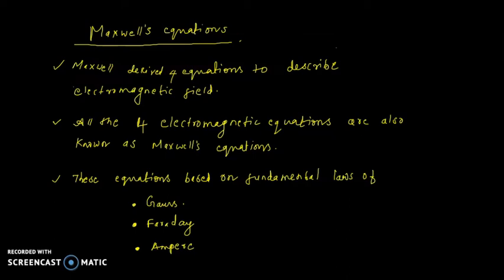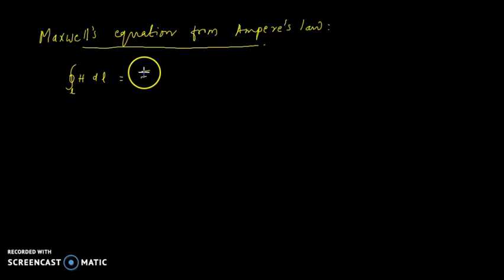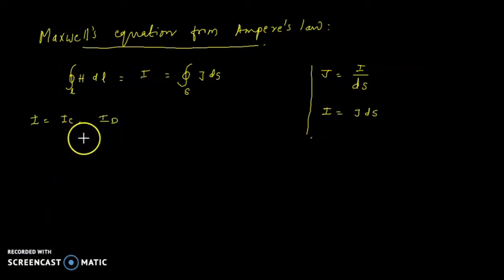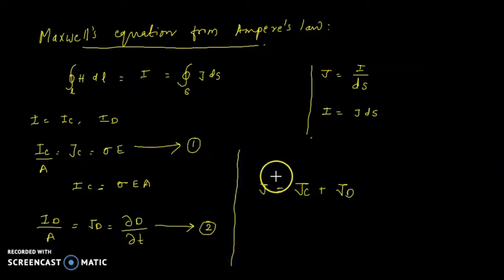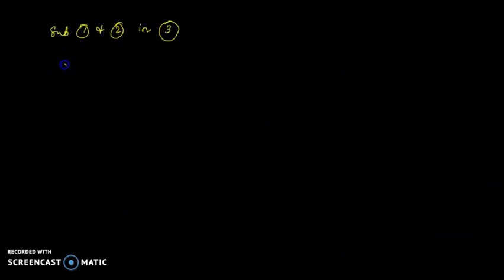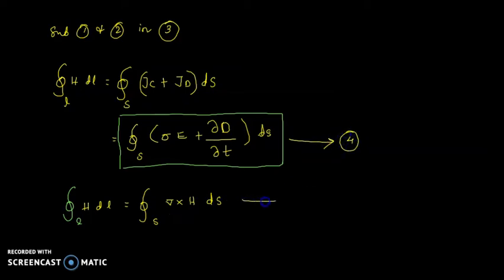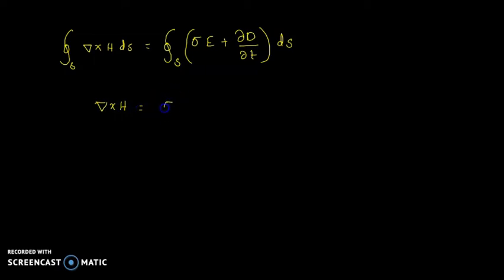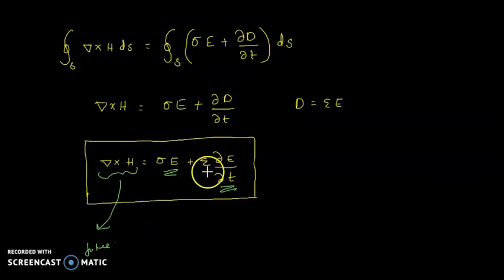KTU Electromagnetics EE302, Module-4 Maxwell's Equation from Ampere's law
University: APJ Abdulkalam Technological University (KTU)
Course name: Electromagnetics
Course code: EE302
Module-4
Topic: Maxwell's Equation from Ampere's law